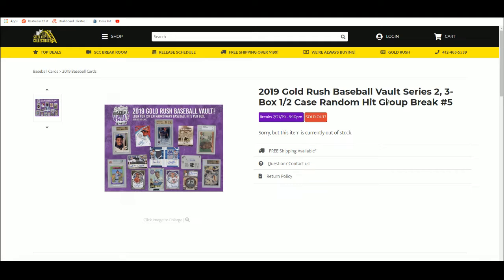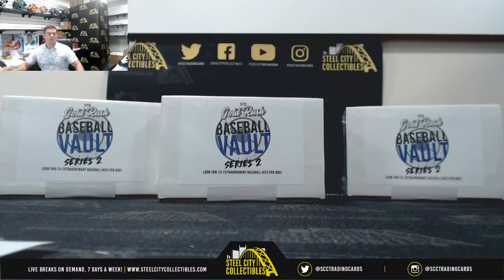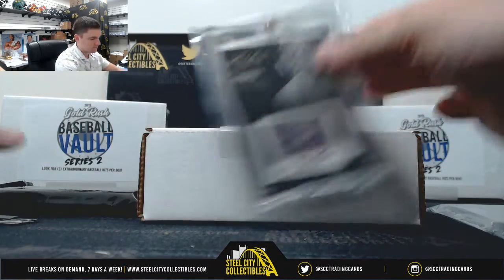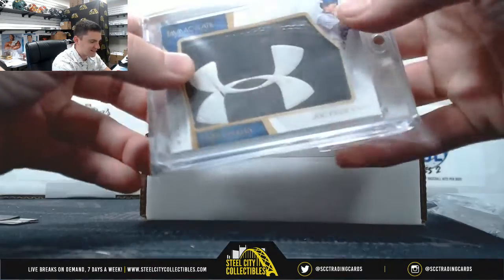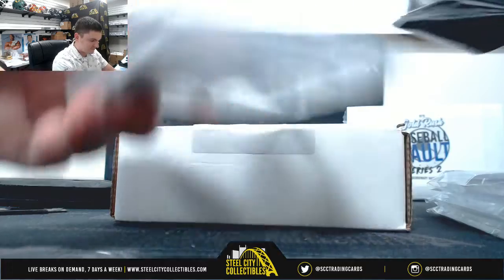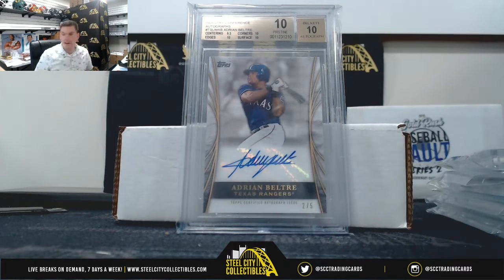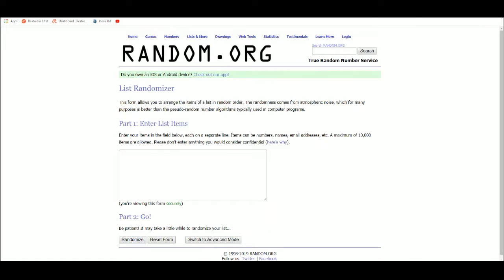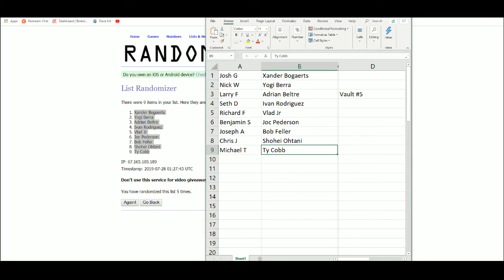2019 Gold Rush Baseball Vault Series 2, 3-Box 1/2 Case Random Hit Group Break #5